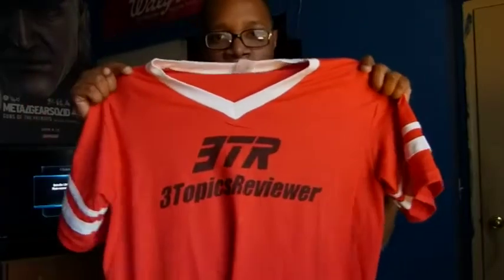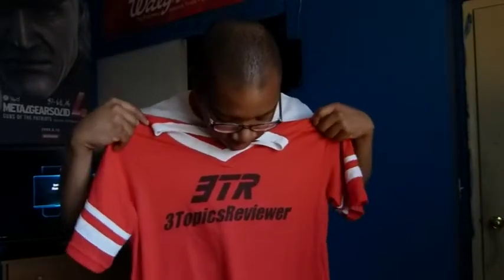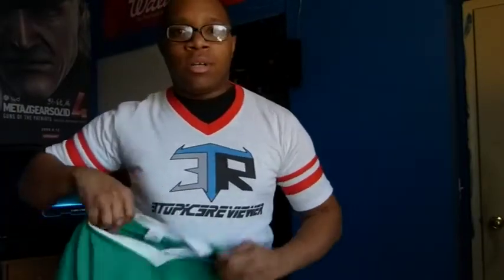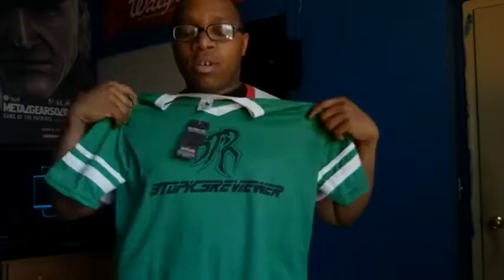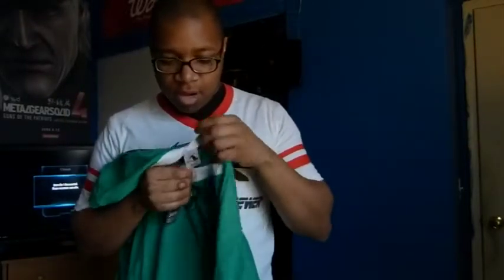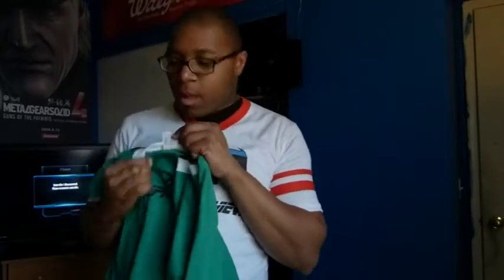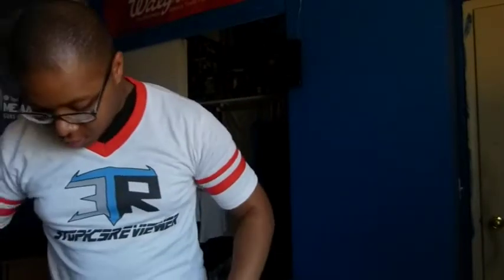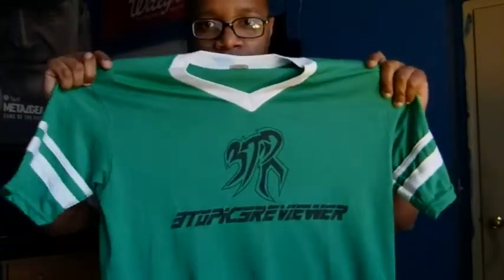New Camera Test Video: Shirts Are In